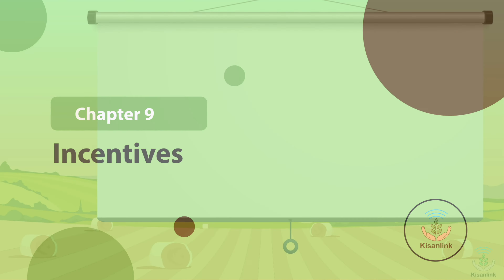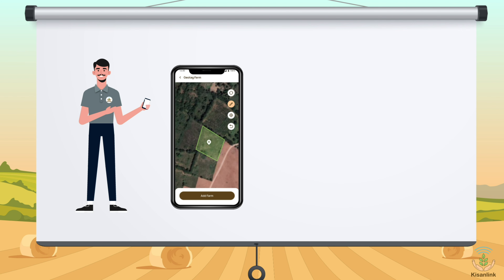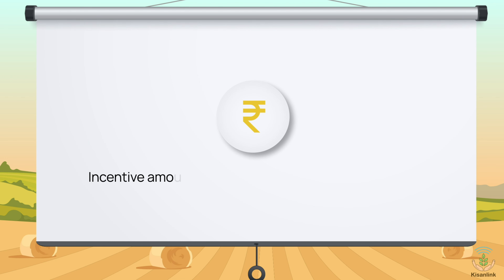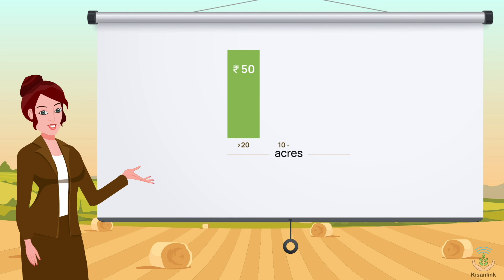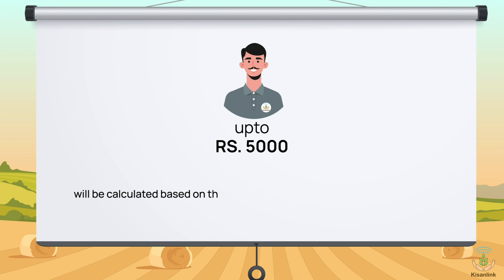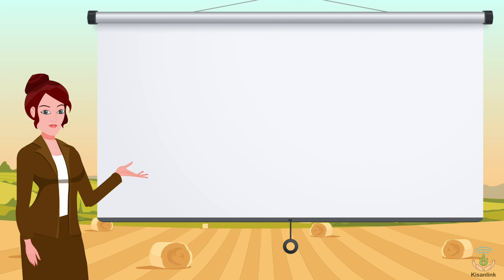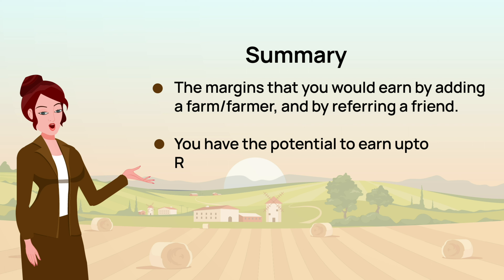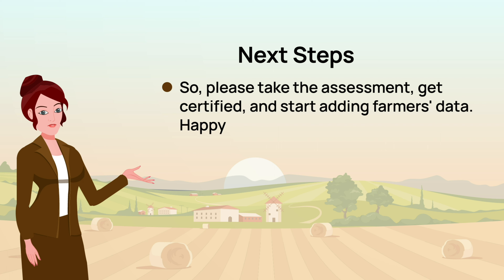Introductory Course - Chapter 9: Incentives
In this course, you will learn about the entire system of the company, Kisanlink, and how it can benefit farmers and Kisansathis.